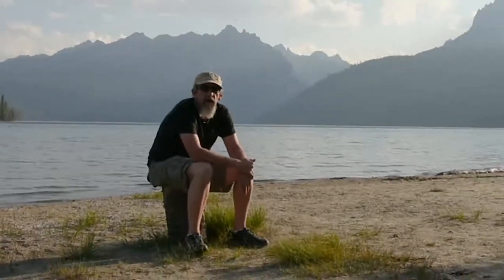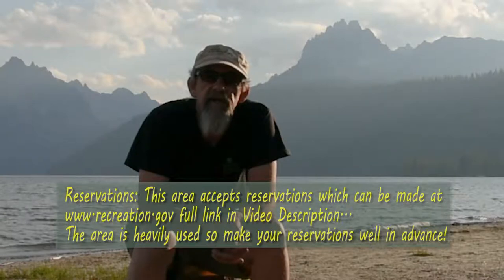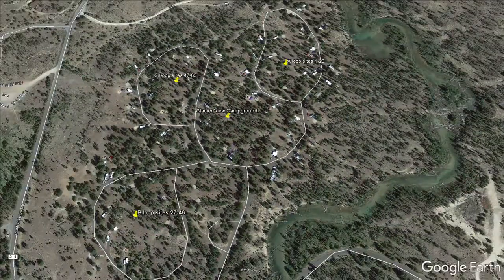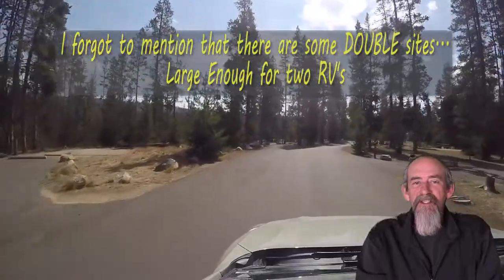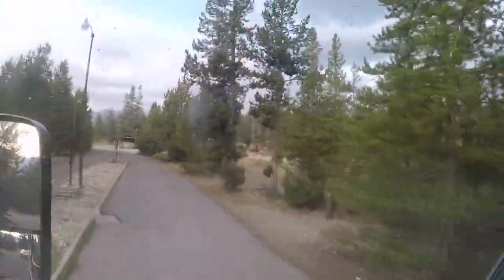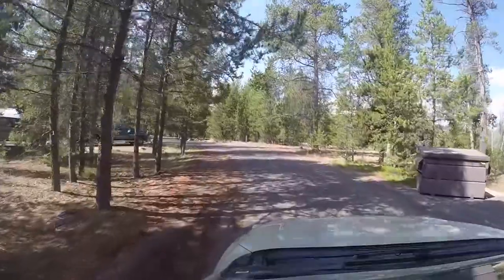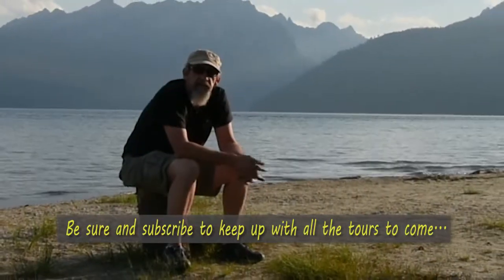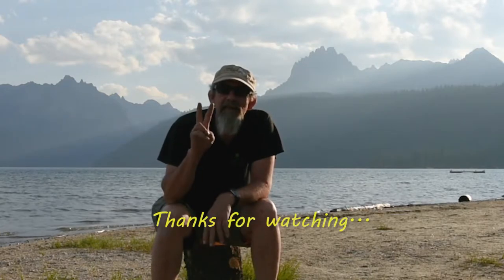Campground Tour Tuesday... Glacier View at Red Fish Lake... Episode 3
In this tour we visit one of the seven campgrounds at Redfish Lake tucked into the mountains of the Sawtooth National Recreation Area (SNRA). The campground is about 7 miles south of Stanley Idaho on Idaho highway 75.

This is a primitive camp with no hookups, but there is a dump station and drinking water in near the horse stables on the road into the campgrounds. The views of the Sawtooth mountains is amazing and there is so much to do in the area that it is certainly worth a visit.

There are 63 sites at this campground. They are all back-ins with no hookups. All the sites have picnic tables, fire rings and grills.